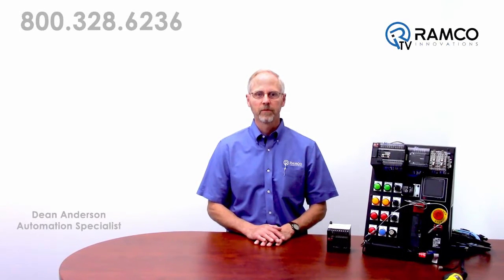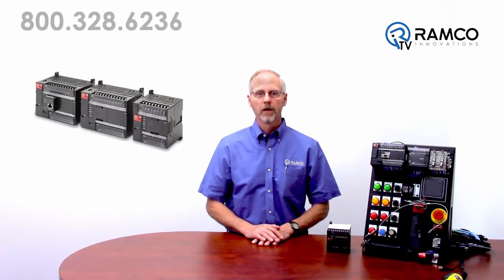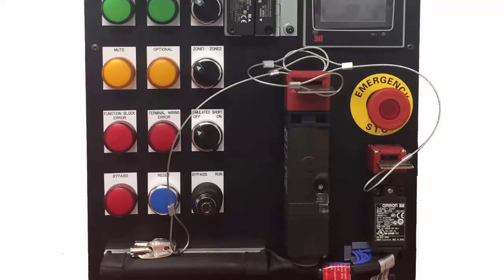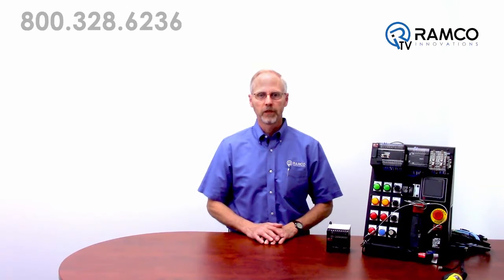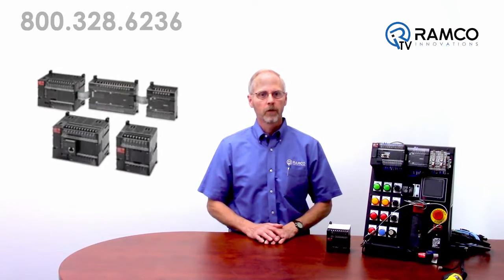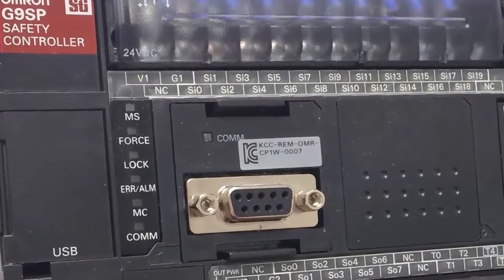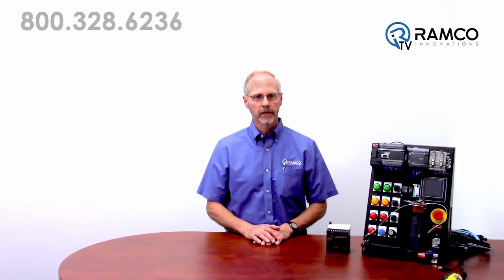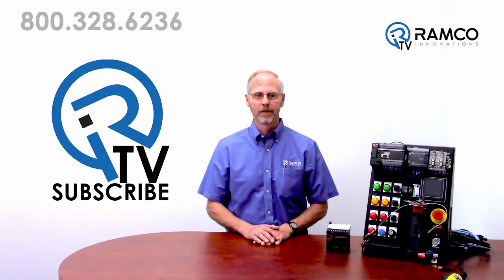Omron G9SP Safety Controller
In this video, Dean Anderson introduces the G9SP from Omron Automation.

The G9SP is a stand-alone, configurable safety controller for small to midsize machines.

The G9SP accepts inputs from almost all machine safeguarding devices with dry contact or solid state outputs.

The G9SP provides a single safety monitoring device for all your machine safeguarding inputs thereby eliminating the need for multiple safety monitoring relays for specific devices. This reduces installation time, complex wiring diagrams and troubleshooting time.

The Omron Configuration software allows you to define all aspects of the inputs and outputs to the unit as well as the simulating, testing and validating of your configuration with an easy to use graphical user interface.

The G9SP configuration software also provides logical function blocks, timer & counter functions, and commonly used safety device function blocks. This provides you greater flexibility in the design of your overall machine safeguarding system.

The software also allows the creation of user-defined function blocks for a specific sequence routinely used for your specific applications.

There are 3 models of the G9SP safety controller ranging from 10 safety inputs and 4 safety outputs for the smallest unit and up to 20 safety inputs and 8 safety outputs for the largest unit.

The G9SP can also be connected to standard Omron PLC expansion units for additional non-safety I/O.

Additional modules are available that allow communication between the G9SP and the machine PLC via an Ethernet or serial connection.

This communication allows you to efficiently monitor, diagnose, or troubleshoot the G9SP.

An optional plug-in memory cassette also allows the quick download of programs directly into the G9SP controller.

The G9SP is well suited for applications in the food, automotive, packaging and printing industries. Whether you are a custom machine builder, OEM or upgrading an existing machine, the G9SP provides the flexibility, functions and expandability for a wide range of applications.